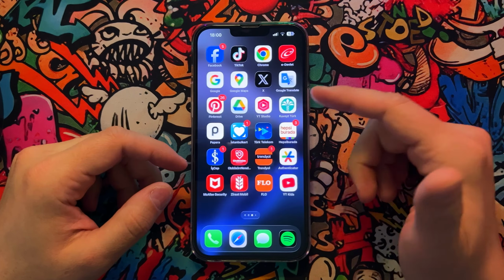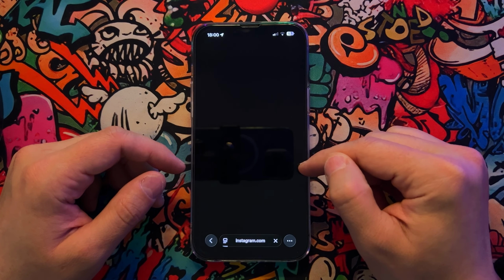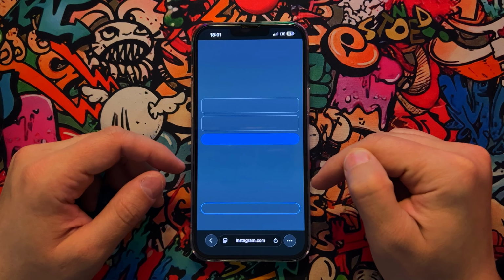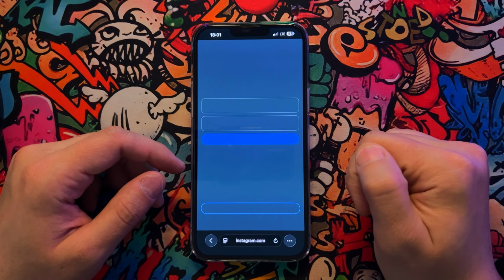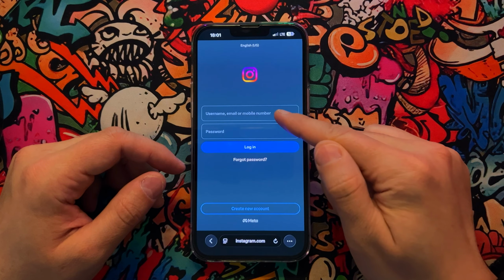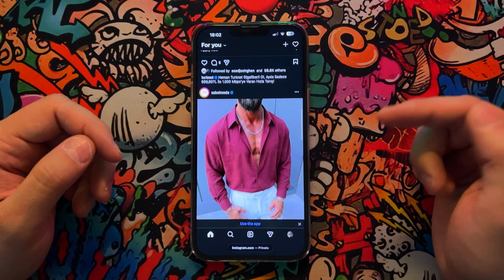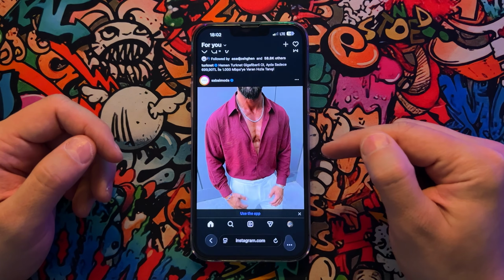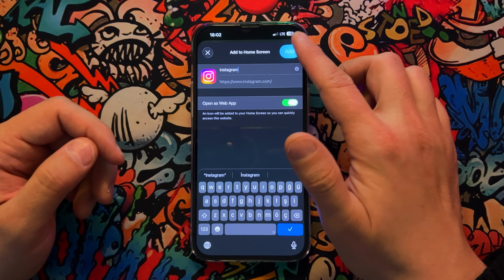Install Two Instagram Apps on iPhone – Easy Trick! (No Jailbreak)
Hello my friends welcome back to another episode of broskey. Today in this video I just want to show you how to get to Instagram app in your iPhone device. This video demonstrates how to access Instagram on an iPhone without directly installing the app, using common "iphone tricks" to navigate the Safari browser for web access. Learn some "iphone tips and tricks" to make the most of your "apple" device, including how to handle your "instagram online hide" status. 👍

In this video, I’ll show you how to install 2 Instagram apps on your iPhone easily. If you want to use two different Instagram accounts on one iPhone without logging out, this simple method will help you do it in just a few minutes.

This trick works on most iPhone devices and iOS versions and does not require jailbreak. Follow the step-by-step guide in this tutorial to run dual Instagram apps on your iPhone for personal and business accounts.

Topics Covered

Install 2 Instagram apps on iPhone

Use dual Instagram accounts on iPhone

iPhone Instagram tricks

Manage multiple Instagram accounts easily